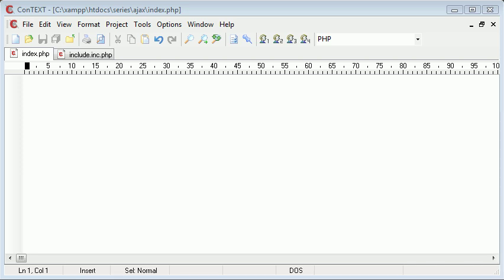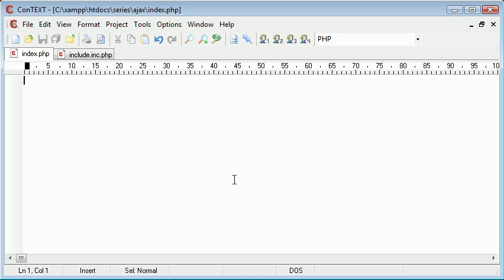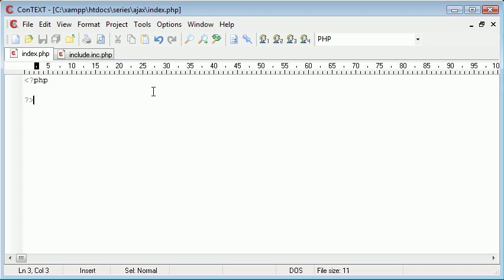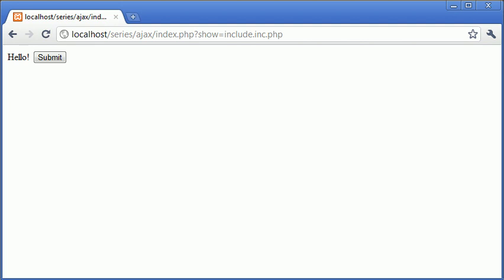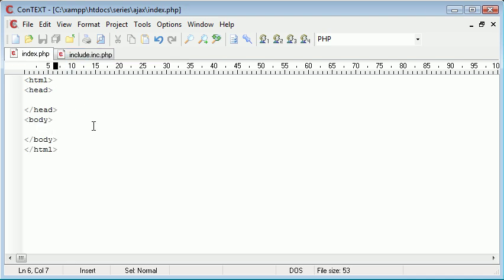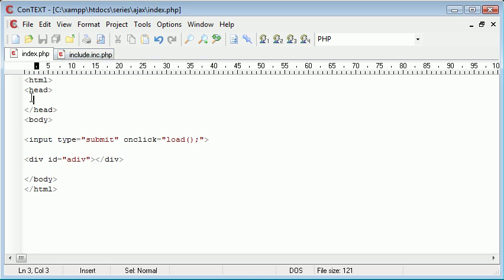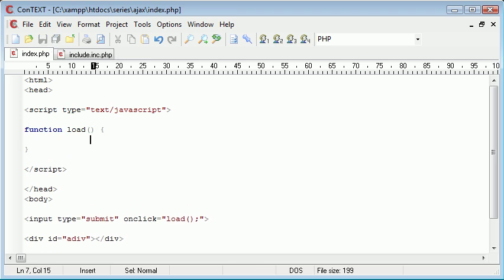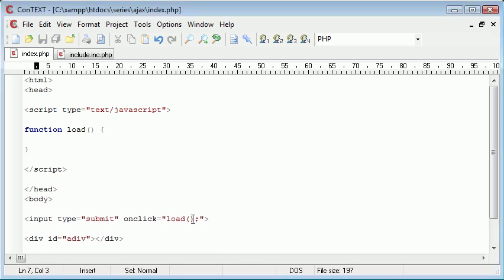Beginner PHP Tutorial - 172 - Loading in file Contents to a DIV Part 1